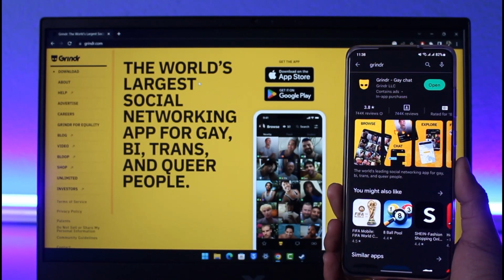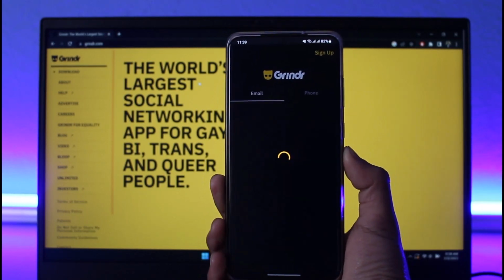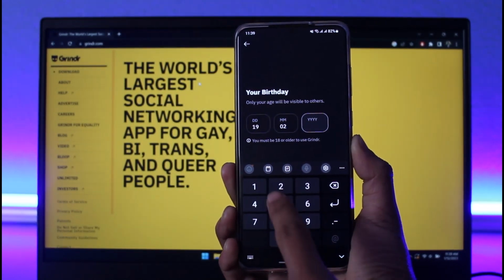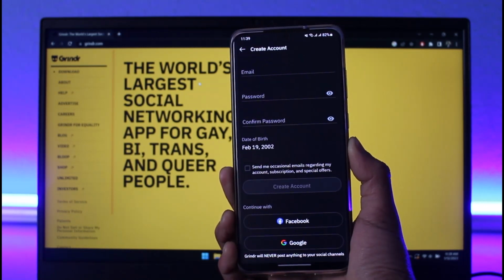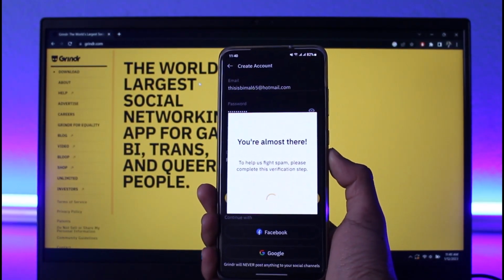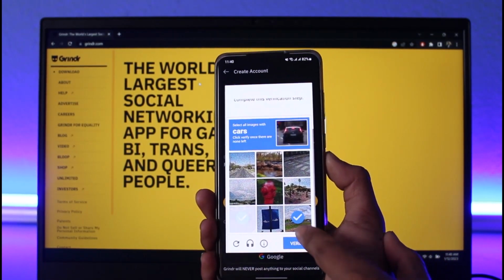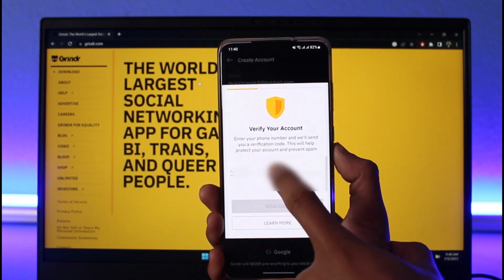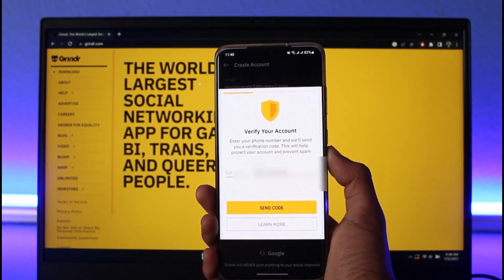How to Sign Up in Grindr App - Create Grindr Dating Profile !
This video guides you through an easy step-by-step process to sign up and create an account on Grindr. So make sure to watch this video till the end.

~ Chapters:
0:00 Introduction
0:13 Download Grindr App
0:33 How to Sign Up in Grindr
1:53 Conclusion